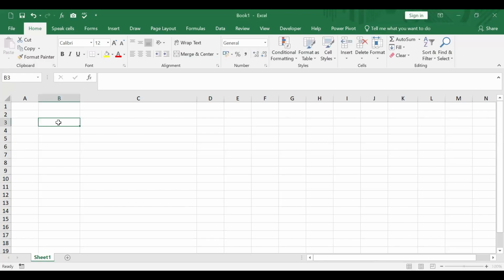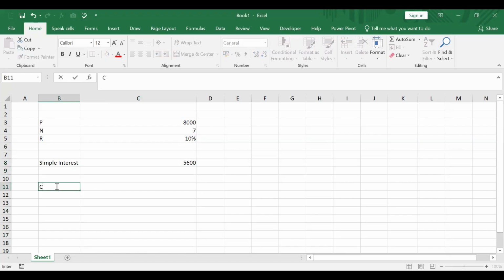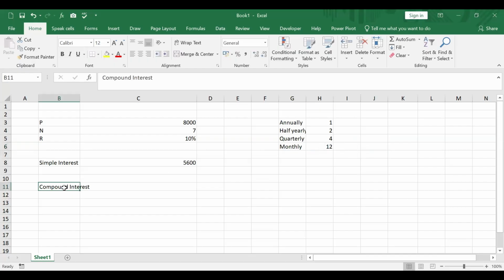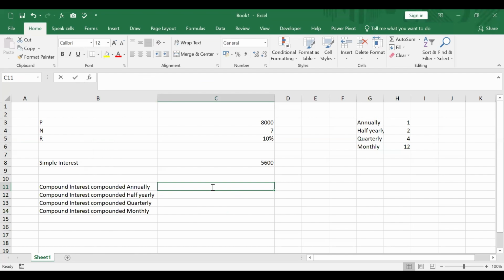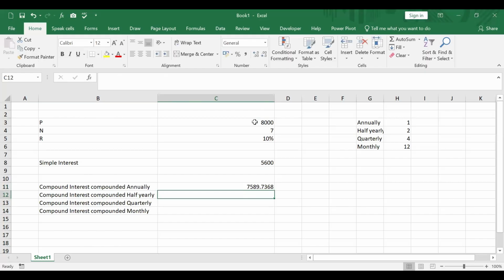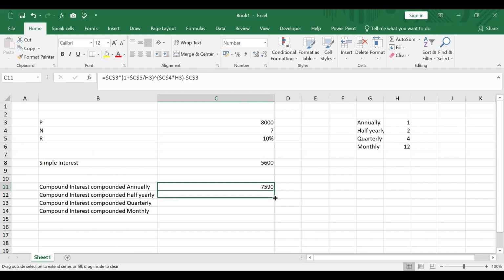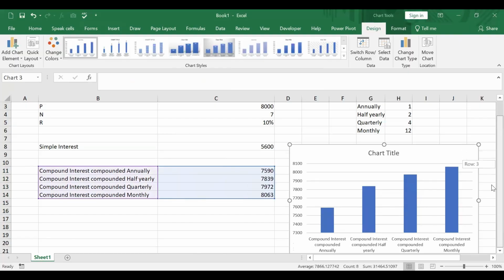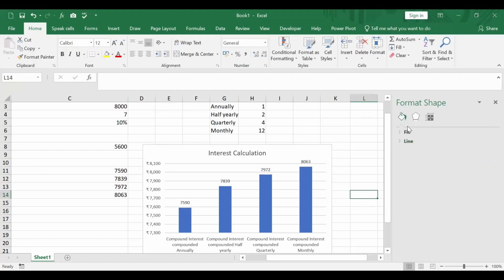Basic Excel for Sem 1 Part 15 Faster interest calculation